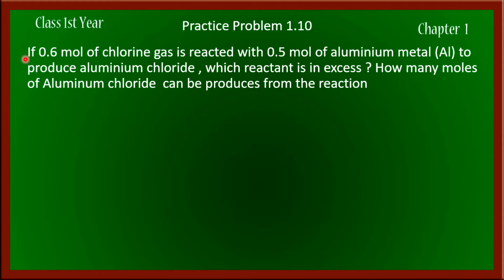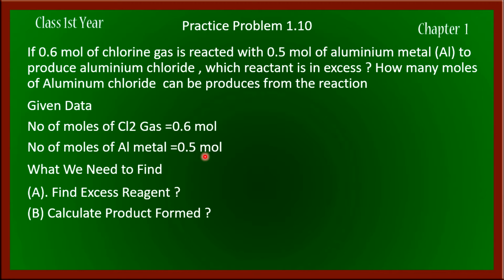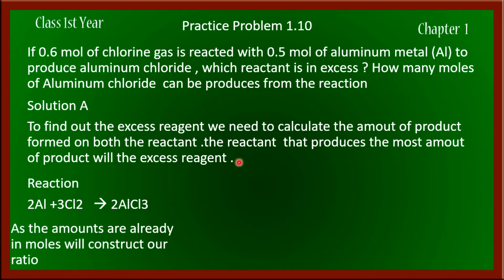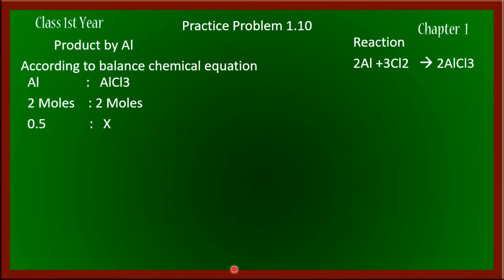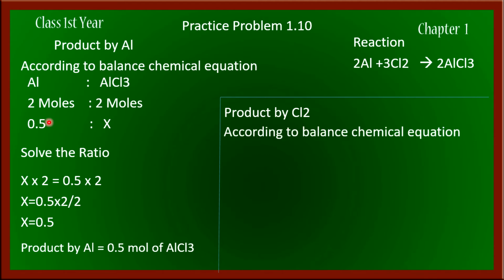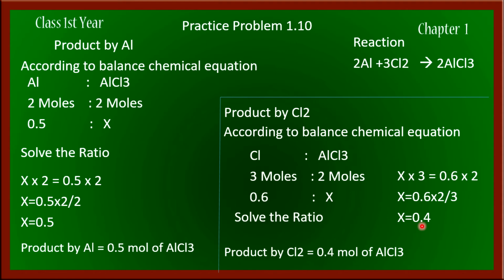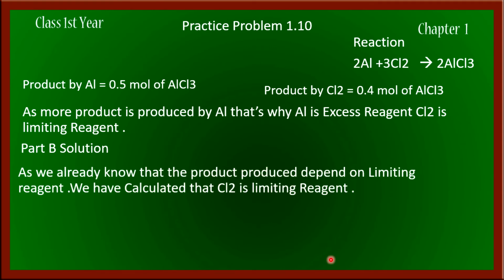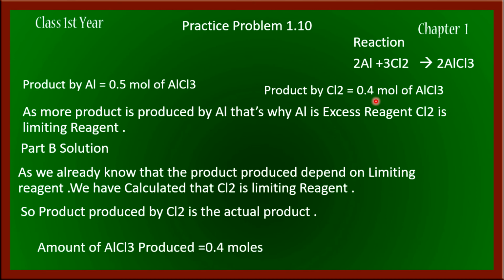P Problem 1.10 If .6 mol of Cl2 and .5 mol of Al to produce AlCl3 , which reactant is in excess ?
If 0.6 mol of chlorine gas is reacted with 0.5 mol of aluminum metal (Al) to produce aluminum chloride , which reactant is in excess ? How many moles of Aluminum chloride  can be produces from the reaction
Welcome to Sir Arif Ali Online Chemistry Channel. One of the best Chemistry Teacher in Pakistan For inter and Matric Level. Each and every topic in 9th, 10th, 1st year and 2nd year chemistry book is covered with great details and example. This channel is also helping you prepare for various entry test like NMDCAT and EETA. At the end of each chapter important MCQs will be discuss with focusing in clearing students concepts.
The Channel will focus on delivering great lectures though animation and traditional white board teaching method. Most of the lectures will be based on inductive method of teaching chemistry online.